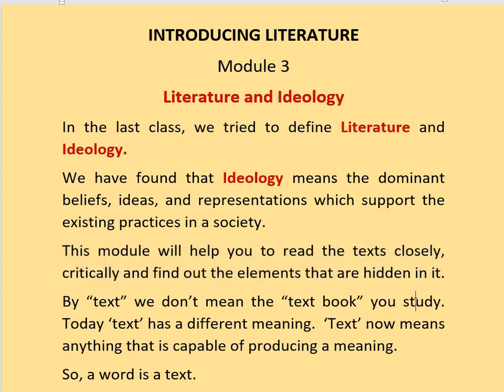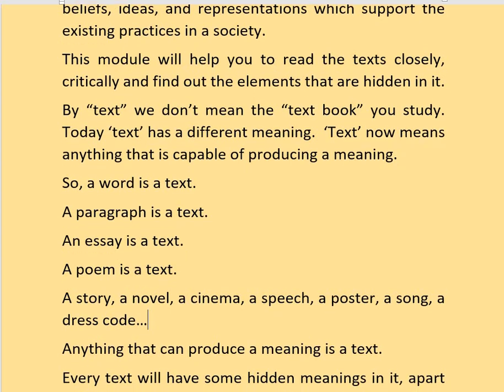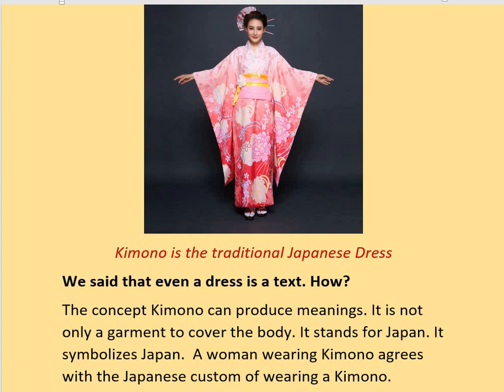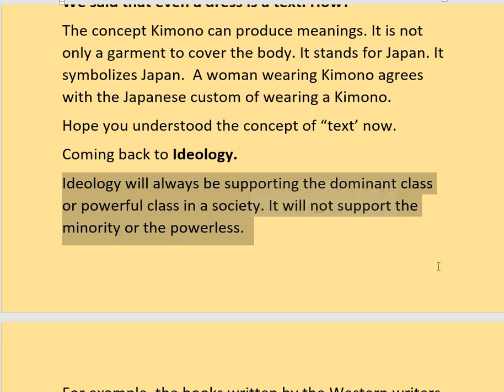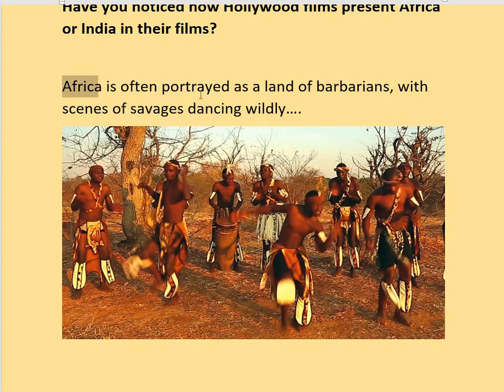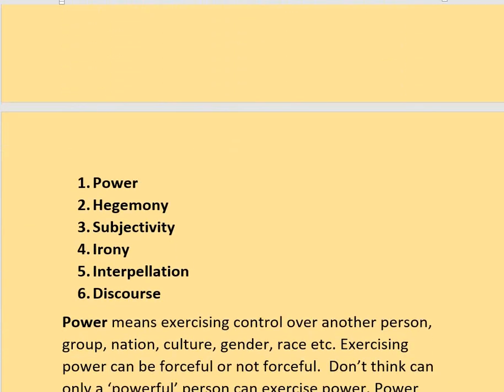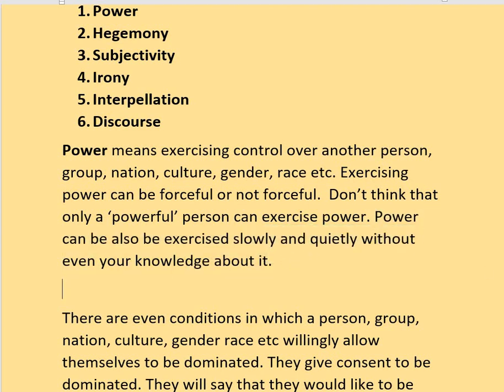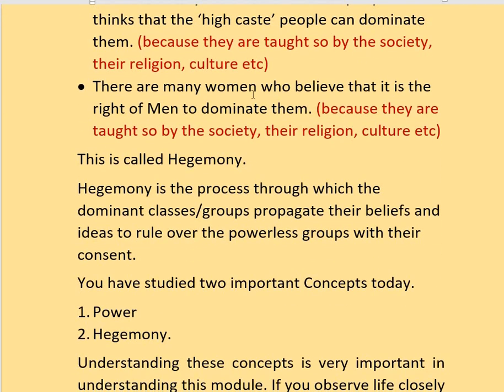Literature and Ideology Part 2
Introducing Literature